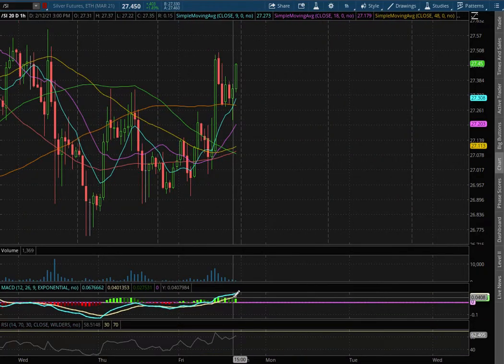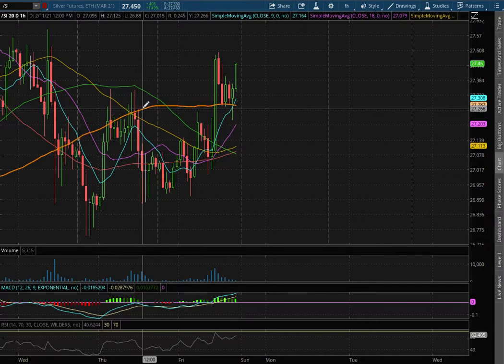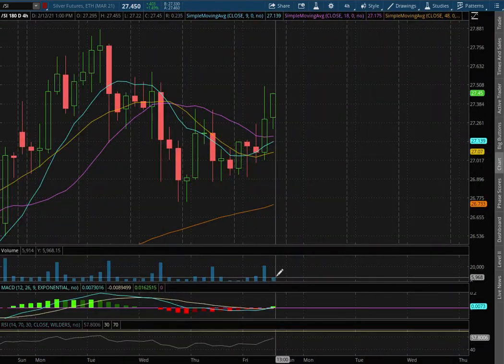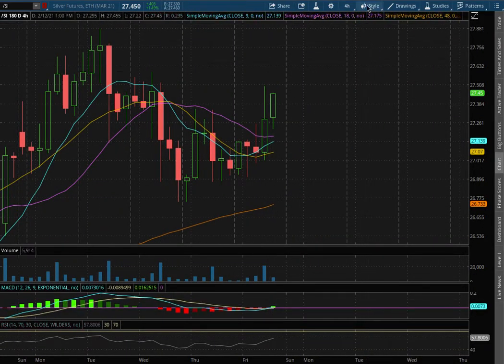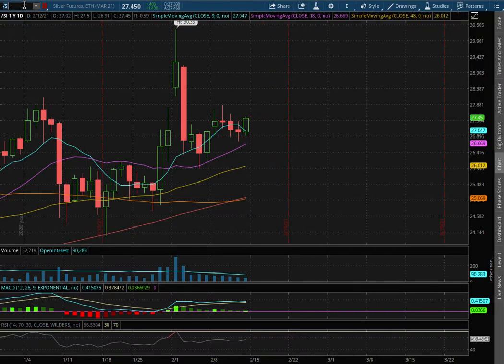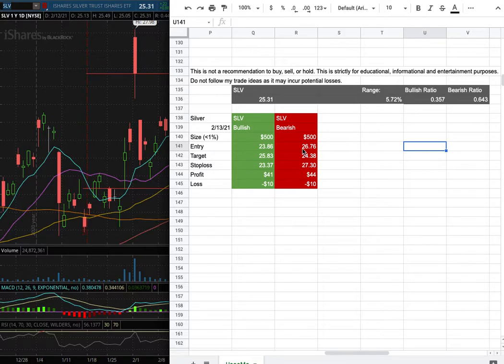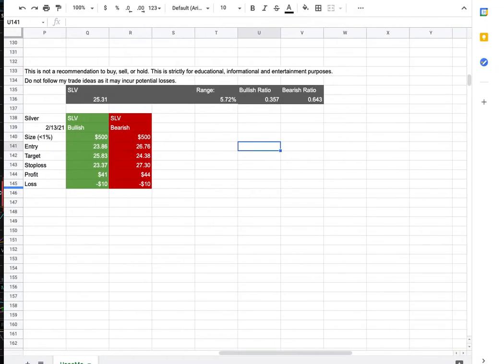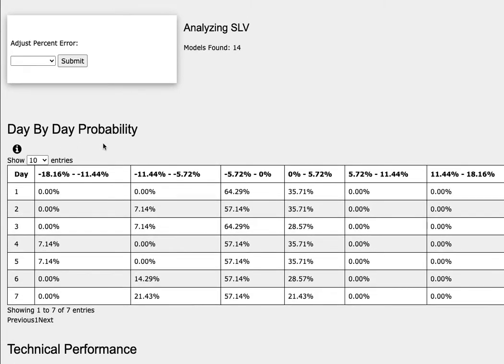Silver Futures (SLV) February 13 2021 Technical Analysis, Forecast, and Trade Ideas